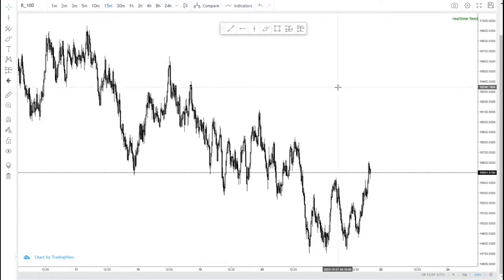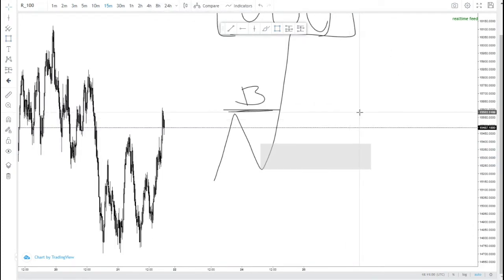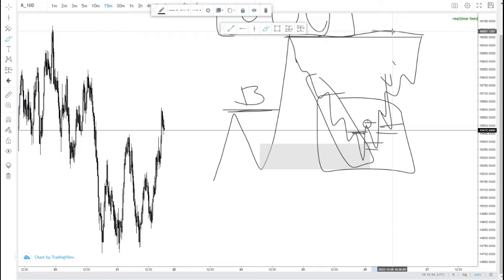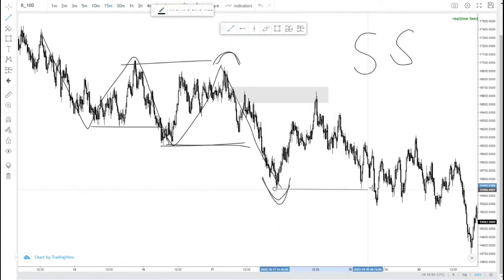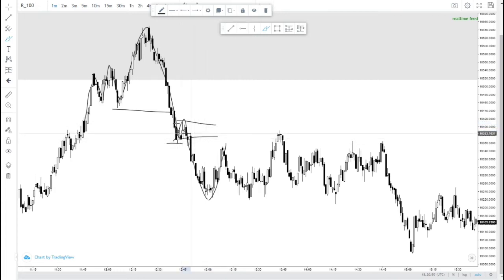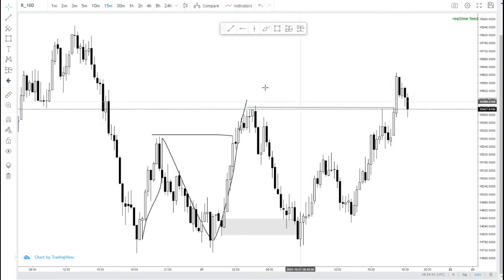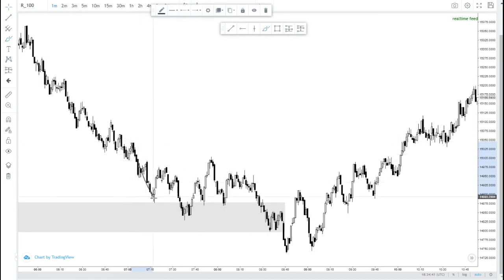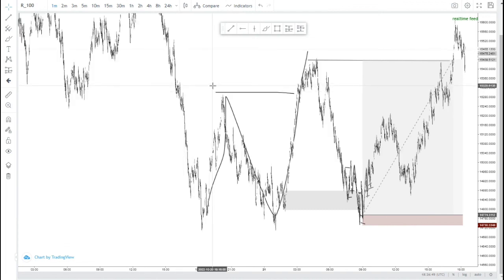VOLATILITY V100 INDEX DEADLY SCALPING - MMC FOOTPRINT STRATEGY | 23RR